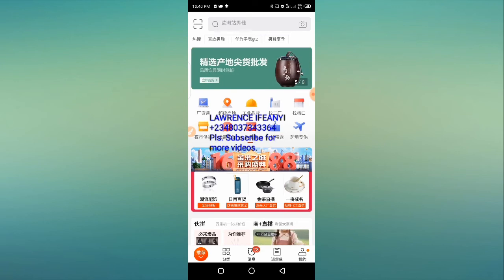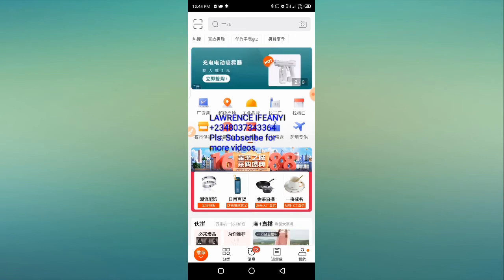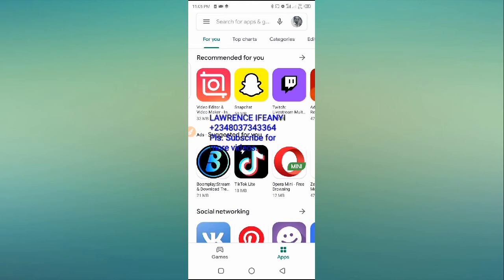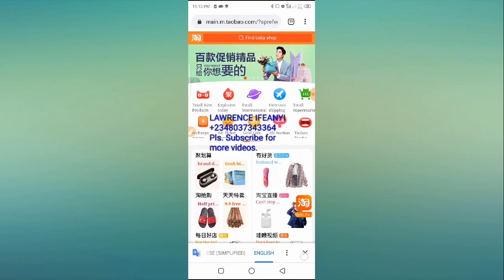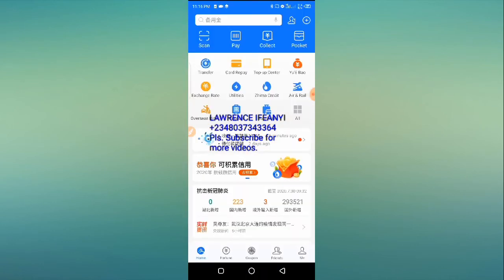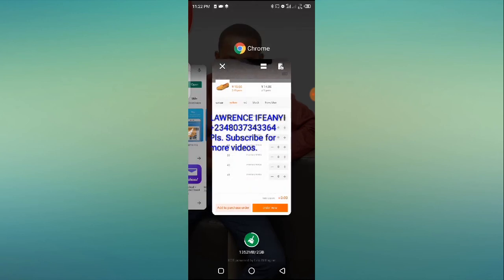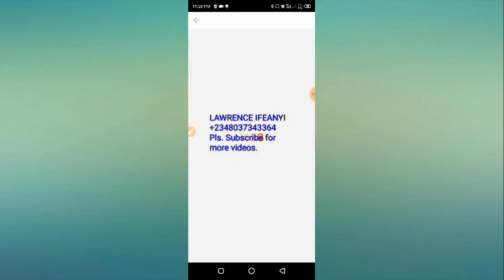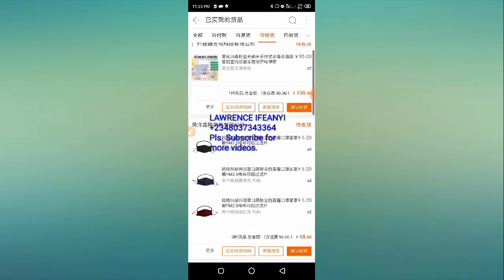Mini Importation Business Processes Revealed Step By Step Buying From 1688 With Alipay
This video reveals all the processes involved in mini importation in Nigeria using 1688.com and other chines e-commerce platforms as the import channel for finding quality products with Alipay as the payment processor.

The 1688.com platform is the online wholesale market in China and it is pretty much similar to alibaba.com.

So, when you are Buying from 1688.com, you are more likely to deal directly with chinese factories and manufacturers and in that regards, you get
better prices of products which will earn you more profit.

Mind you, 1688.com is a Chinese website and the whole website is in written in Chinese language and the suppliers also does not speak English language which makes it difficult for foreigners to reach these suppliers.

Questions To Be Answered:
1) How can i find quality product from 1688.com?
2) How can i connect and communicate with the suppliers on 1688 since there is a language barrier?
3) How can i pay for orders on 1688?
4) And how do we arrange the shipping?

All the questions above was addressed in this video.
NOTE: Watch the video to the end and you will find the answers to your questions.

Also, don't forget to:
# Comment your concerns

Your concerns in this video and we will do well to reply you ASAP